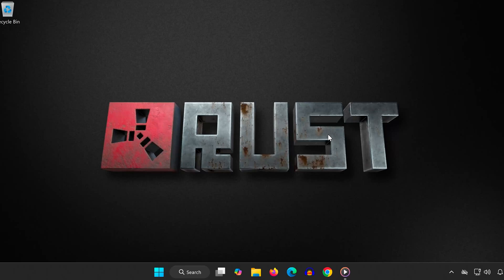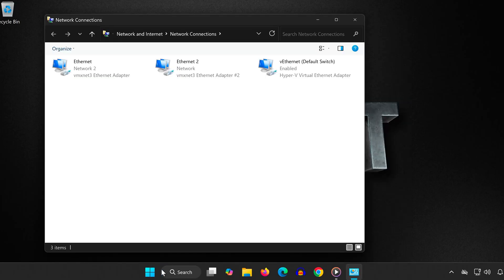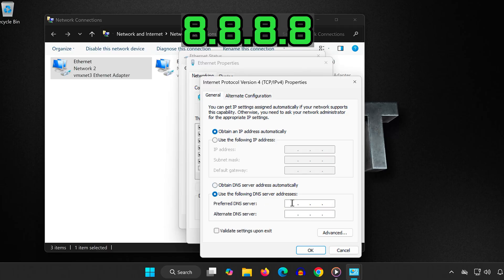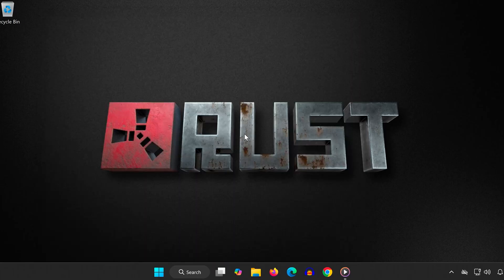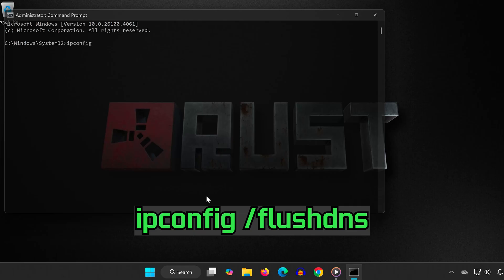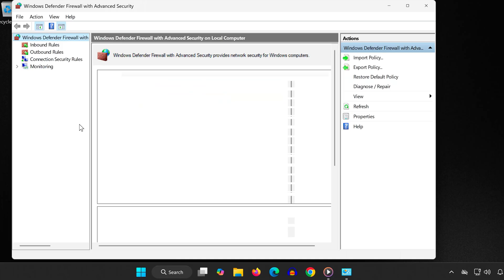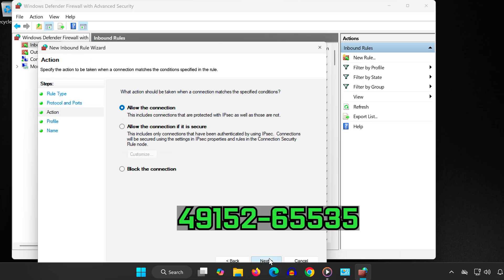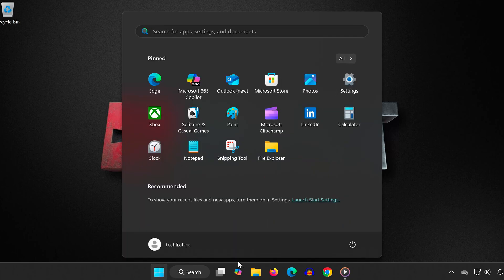How To Fix Rust Network Lag, High Ping & Packet Loss - NEW 2026🎮🔥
Experiencing network lag, high ping, or packet loss while playing Rust on PC? These issues can make your gameplay unplayable, causing delays, rubberbanding, or disconnects.
In this video, I’ll show you simple and effective solutions to fix network-related problems and improve your connection in Rust.

Works for Rust on Steam and standalone
Reduces ping, lag spikes, and packet loss
Compatible with Windows 11 and Windows 10